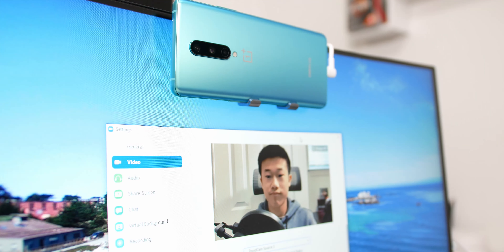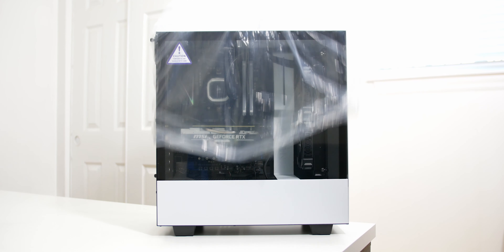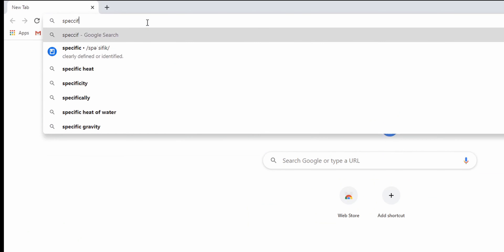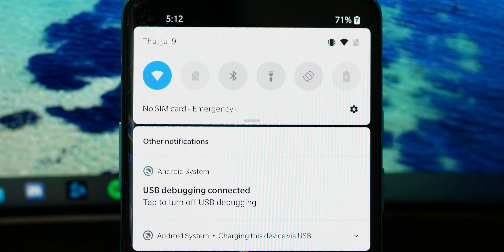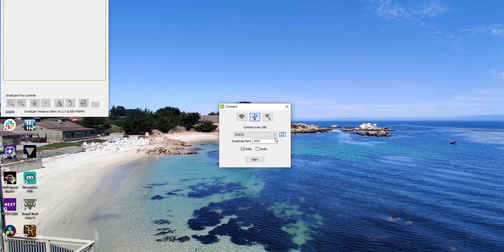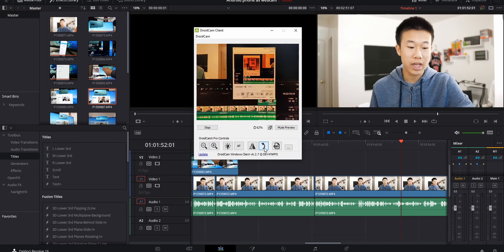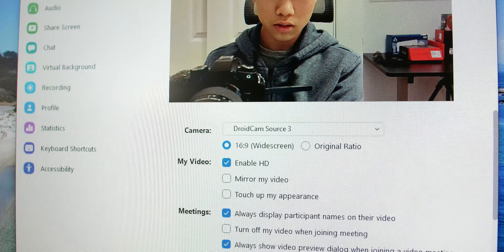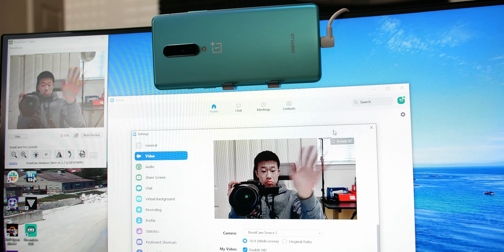How to Use an Android Phone as a Webcam - Android Phone Webcam For Zoom and Streamlabs OBS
This is how to use your Android smartphone as a webcam for Zoom video calls and streaming. In this video, I go over the steps to use DroidCam to make your Android smartphone a webcam for a Windows computer.

OnePlus 8

Lamicall Adjustable Phone Stand

ALL My PC Parts:
Louqe Ghost S1
Louqe Ghost S1 Tophats
Asus X570i Motherboard
AMD Ryzen 9 3900X CPU
NZXT Kraken X53 CPU Cooler
NVIDIA RTX 2060 Super GPU
Noctua NF-A12x15 Chromax Fan
Corsair SF600 80+ Platinum Power Supply
M.2 heatsink
White cable combs